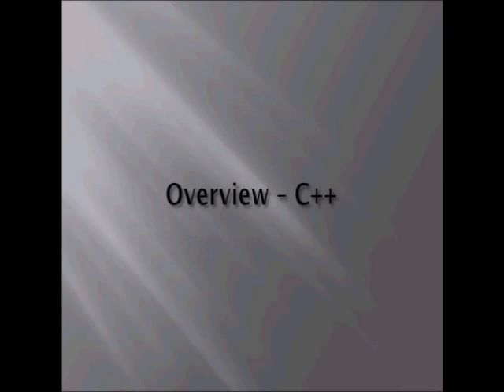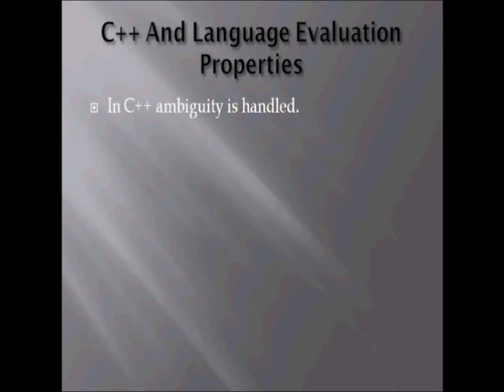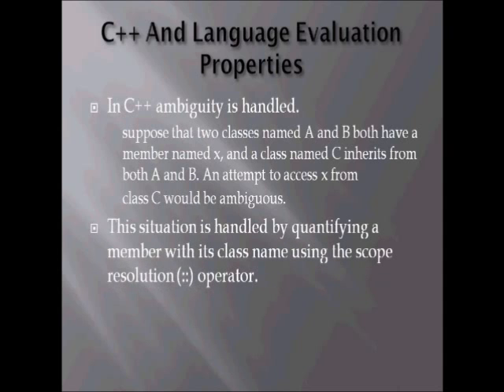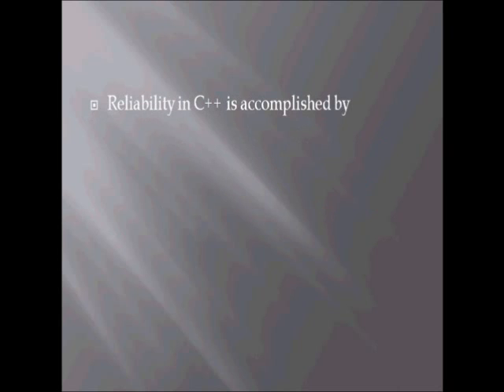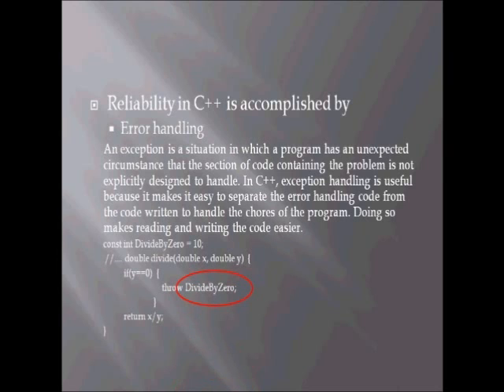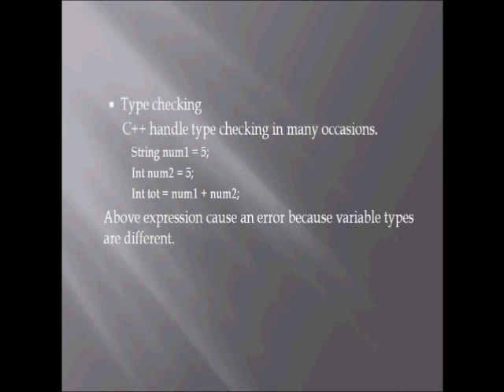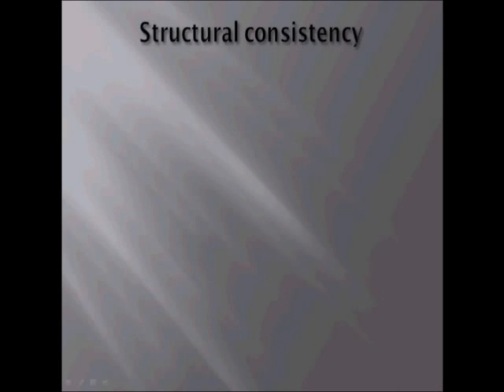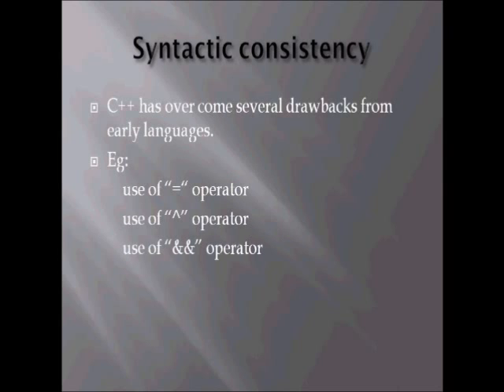Support of C++ for Notepad++ P2 Last [Part 1].flv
This video is for evolutionary use only.

Created by 3rd year student of Sri Lanka Institute of Information Technology[SLIIT]

B.Sc in Information Technology[Spe. Software Engineering]

Group Members :

Premasiri N.A.D.T.L .         DIT-09-M1-1075
Kothalawala. K.W.A.U.      DIT-09-M1-1017
Jayasekara I.P                  DIT-09-M1-1063
Gamage D.P.M                  DIT-09-M3-1628
Wickramarathna N.N.M     DIT-09-M3-1644

Narrator : Jayasekara I.P